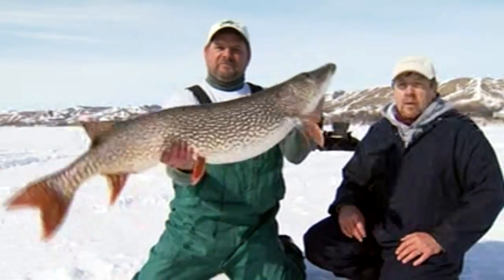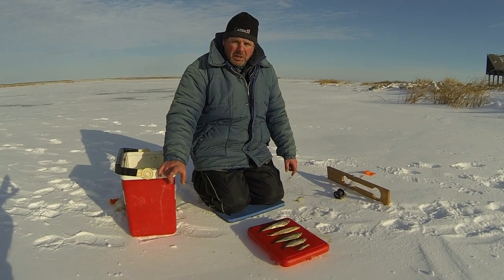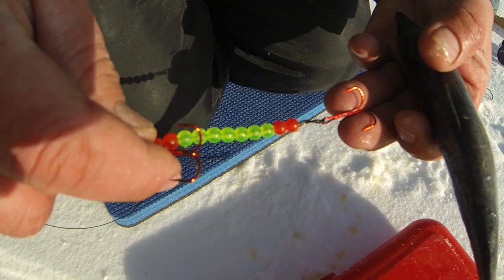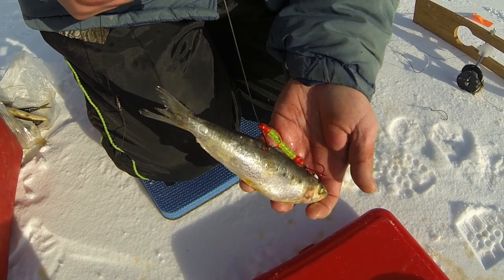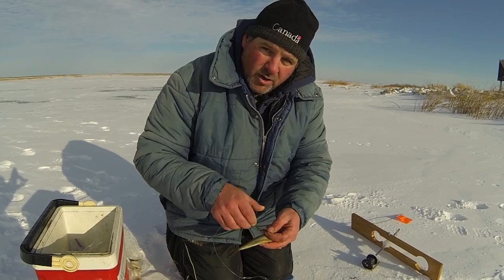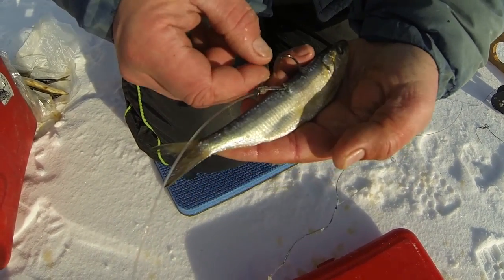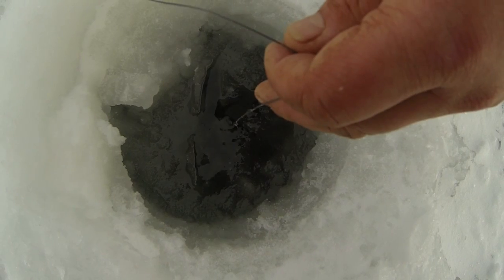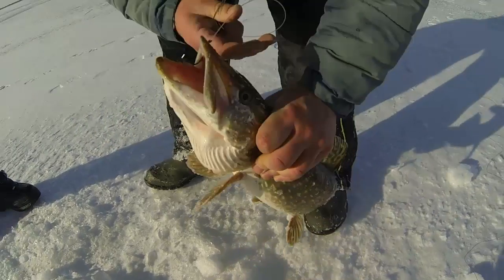baits for winter pike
To catch pike in the wintertime often means fishing with tip-ups and dead baits. Learn new rigging techniques with Jeff Matity of matitysgetfishing.com